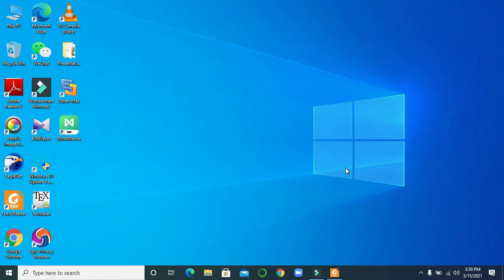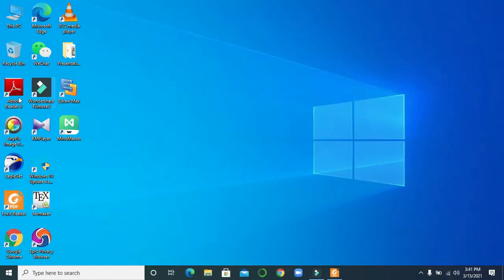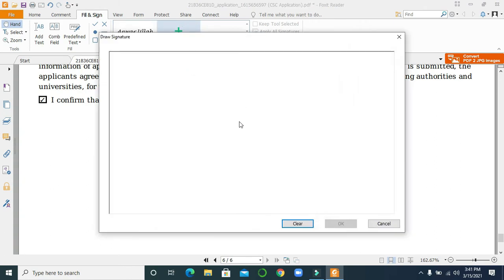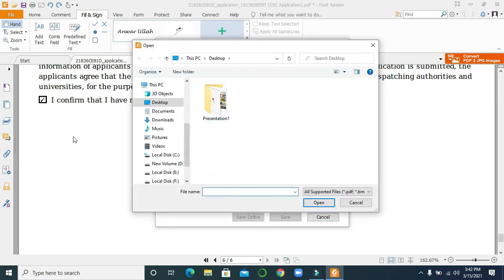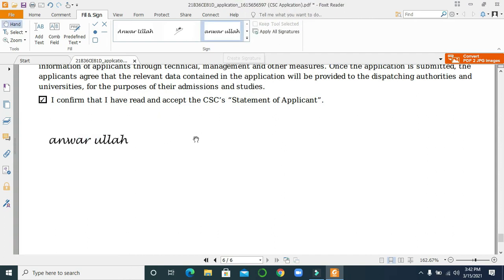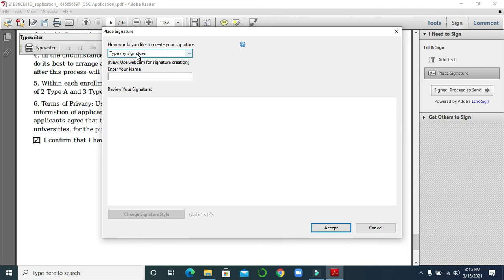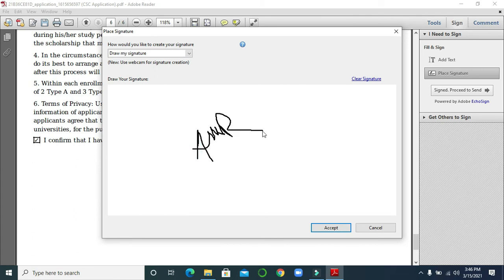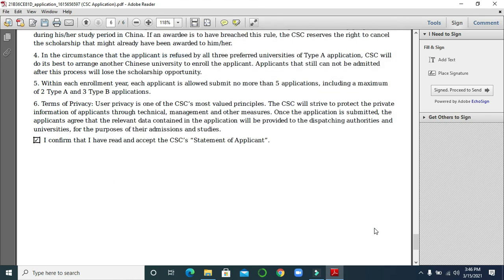How to sign a pdf file with your digital signature. Foxit Reader and Adobe Reader.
Today, you will learn how to sign a PDF file on your computer, whether you are on Windows 10 or Mac. When you receive a PDF document by email that you must sign, the process of printing out the file, signing on the dotted line with a pen, scanning the signed document and sending it back can be a rather tedious task. Fortunately, there is software that has added the ability to electronically sign documents easy!

Learn With Us Technically.